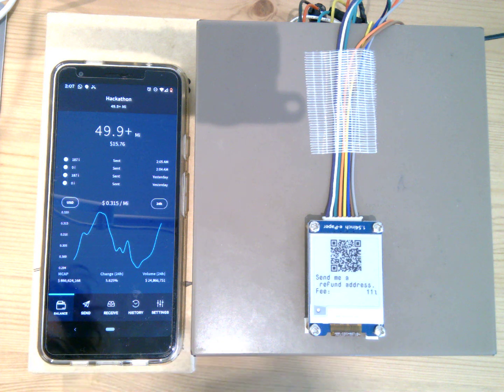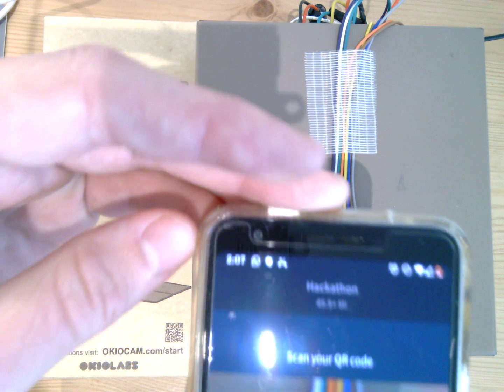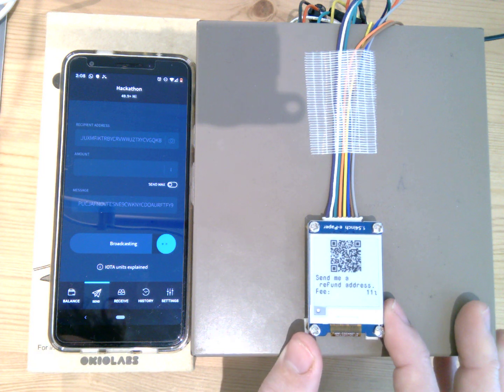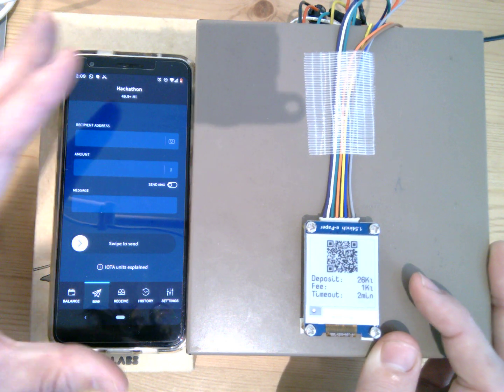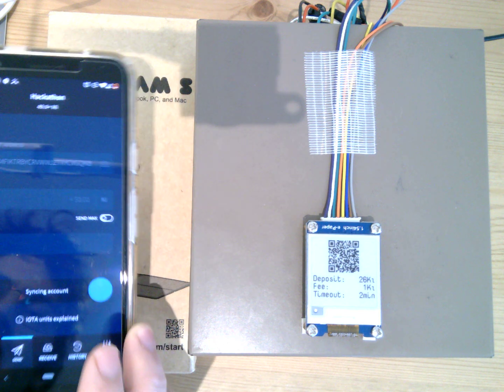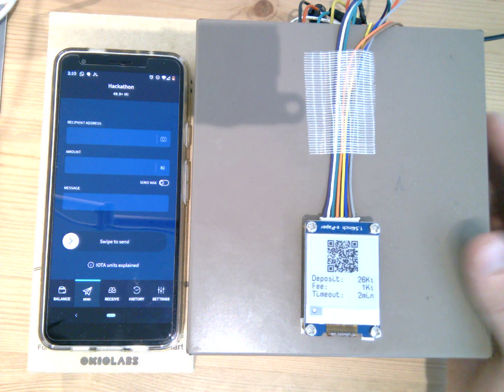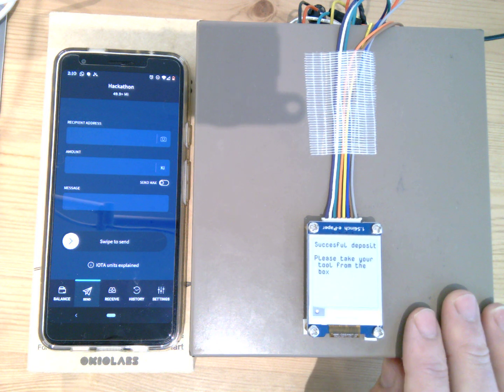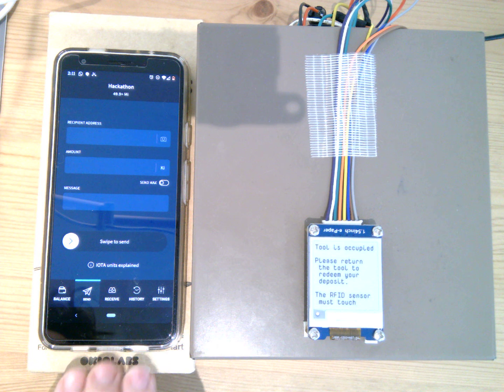IOTA Workshop - Demonstration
This video explains how the IOTA Workshop chassis.
To view a photo of the box and the states of the escrow

The chassis works in the following steps:
 - Send refund address to chassis
 - Send collateral to chassis
 - Chassis opens and gives access to the tool inside
 - When done using the tool, return the tool on the RFID sensor
 - Chassis locks and refunds the user their deposit
 - Chassis takes small fee representing the wear and tear on the tool used

It acts as an vending equipment machine, by using automation to offer tools, we reduce the overhead of operating a equipment rental service. Normally automation implies less jobs, but in this instance the automation is offering tools at a low and affordable cost to everyone. This gives access to anyone the instruments of labour allowing them to produce their own commodities and ultimately reduce the barrier of entry for people to test, create prototypes and start their own business of producing good for their community, increasing people their jobs.